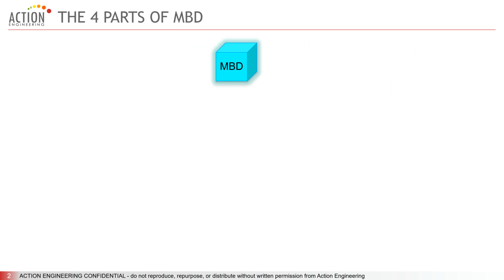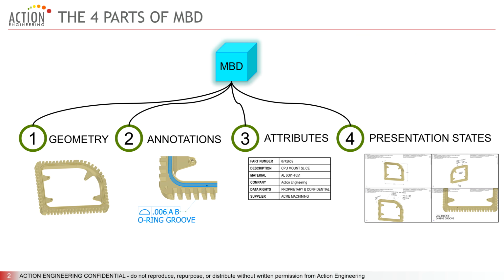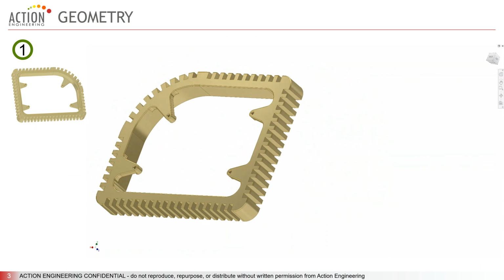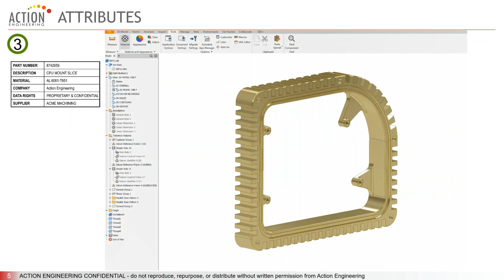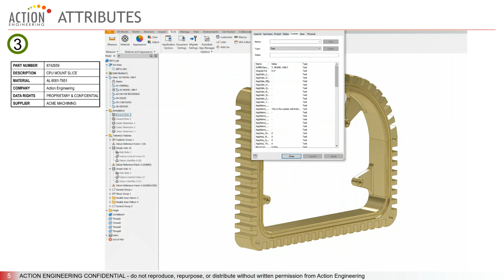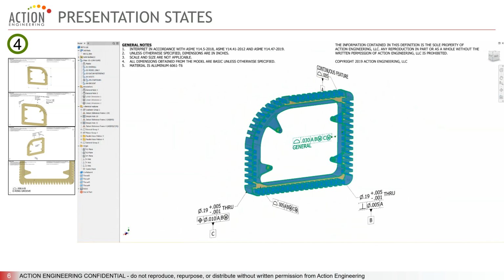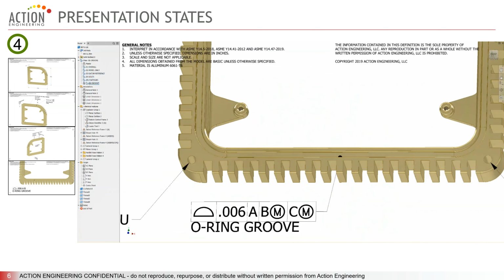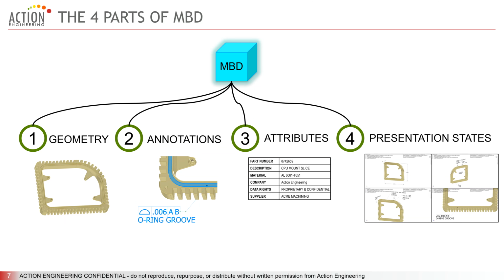4 Parts of MBD in Inventor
Jennifer Herron, CEO of Action Engineering introduces the 4 parts of Model-Based Definition (MBD) in Inventor for presentation at Autodesk University, November 20, 2019.